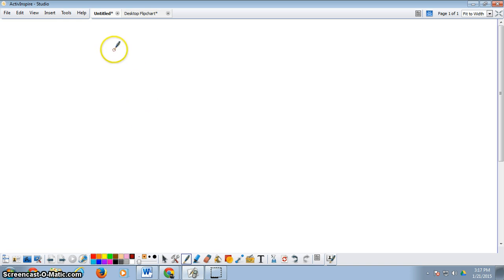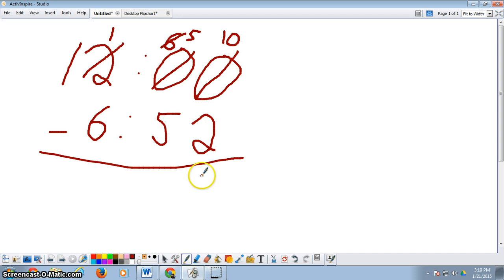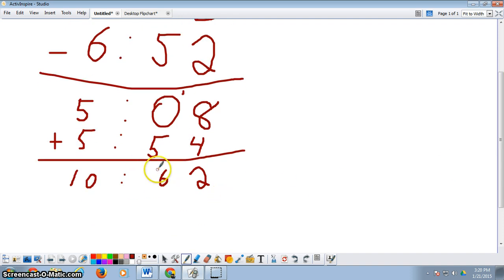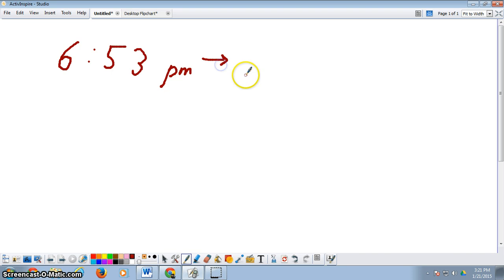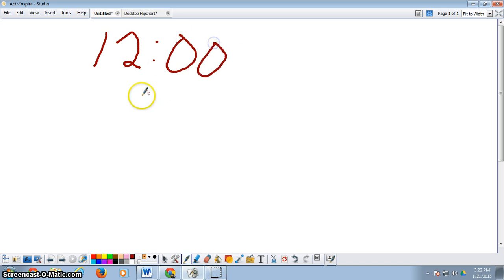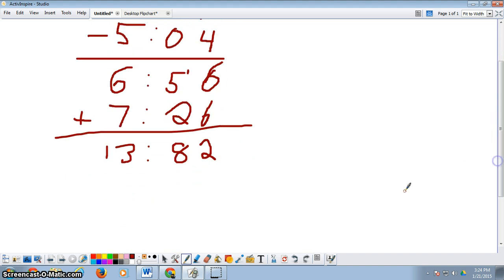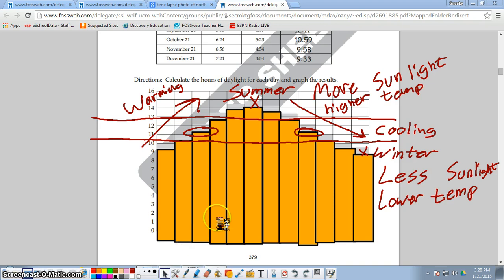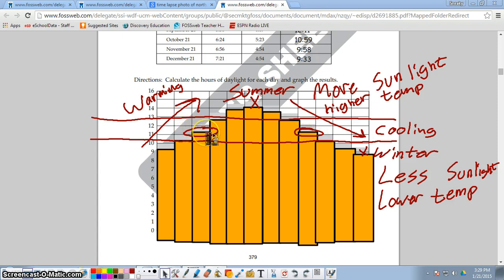Investigation 3 hours of Sunlight ww